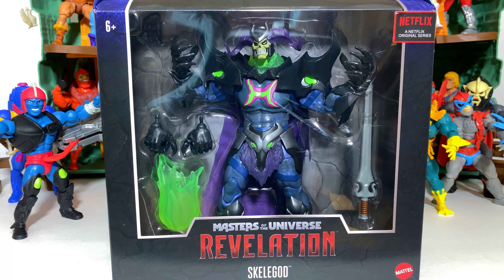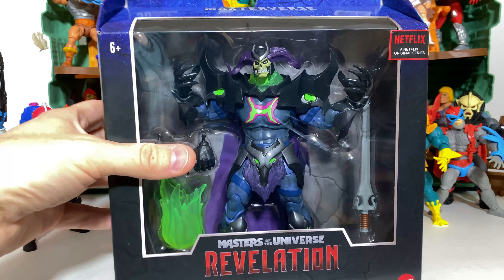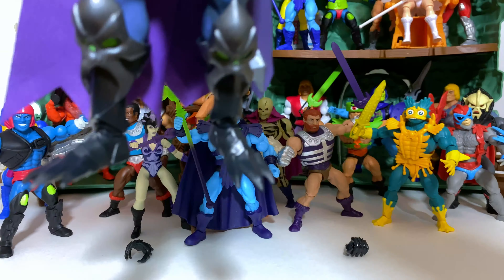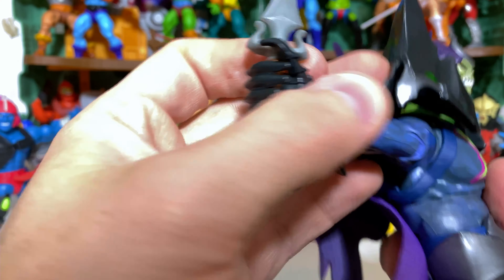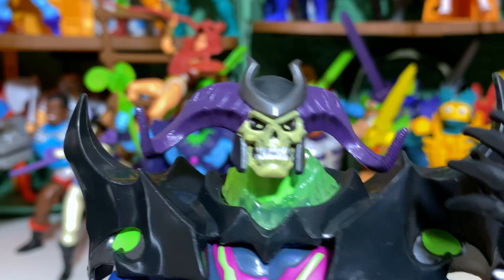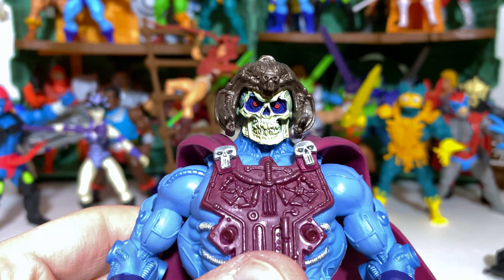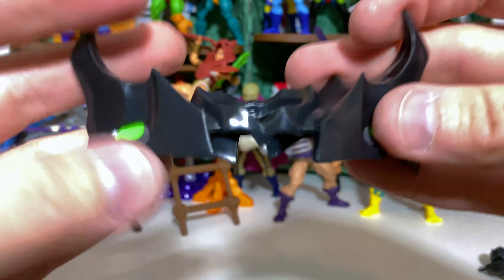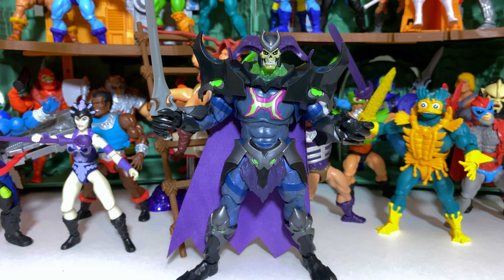MOTU Revelation Skelegod Deluxe Figure Review